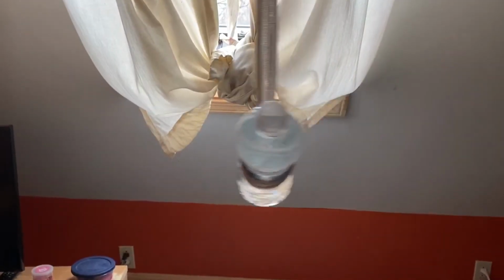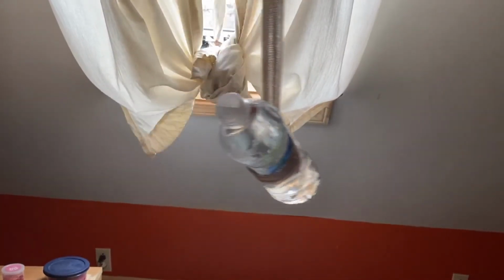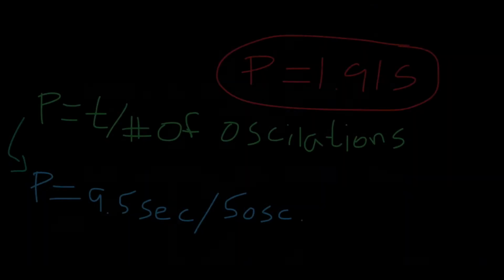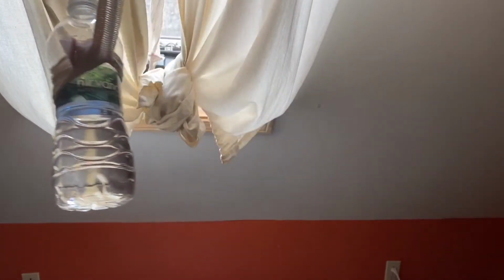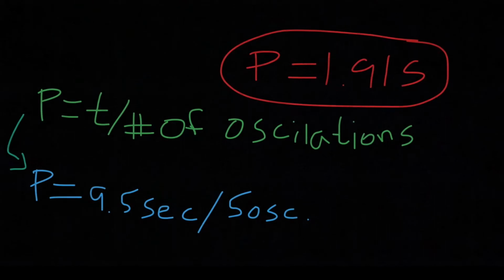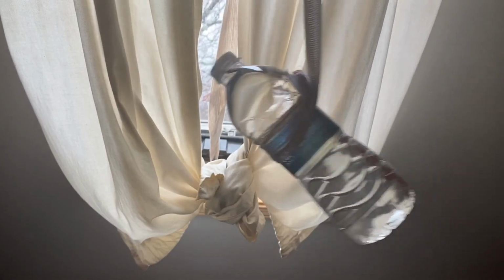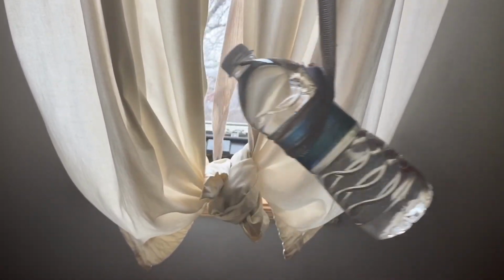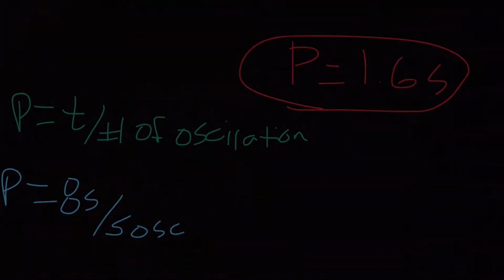Simple Harmonic Motion Video MB